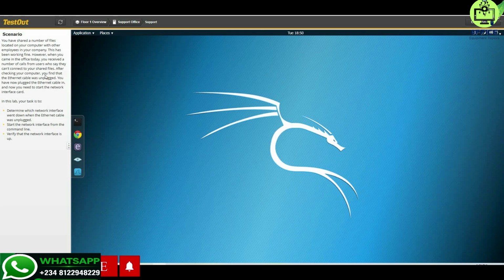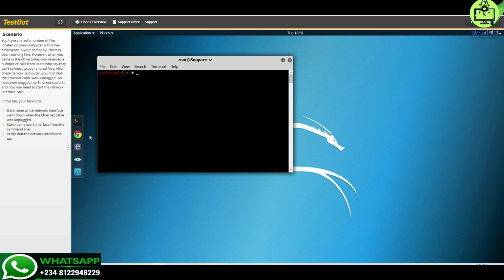11.8.10 Use the Linux ip Command TEST OUT